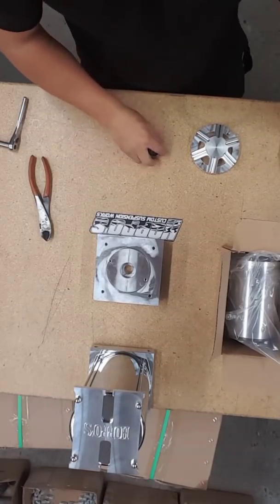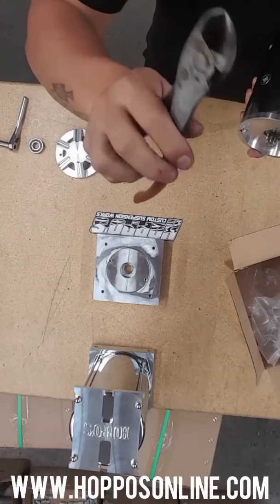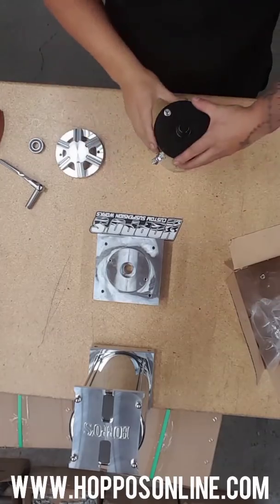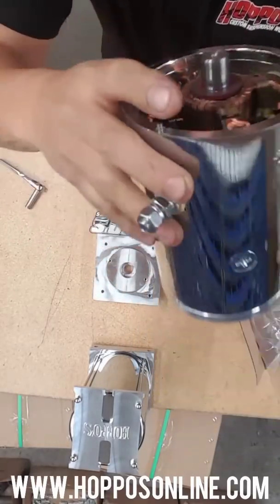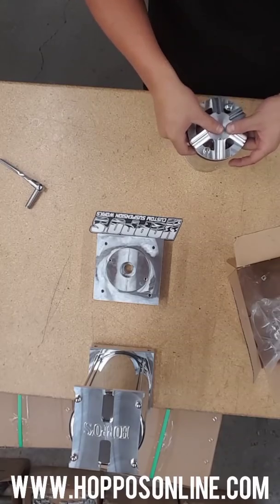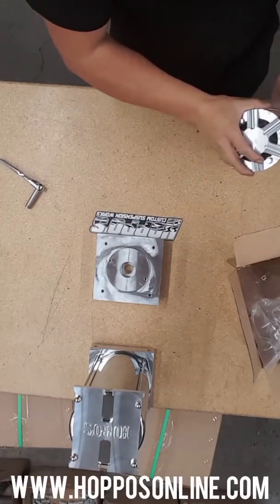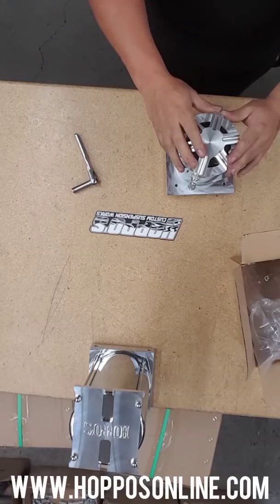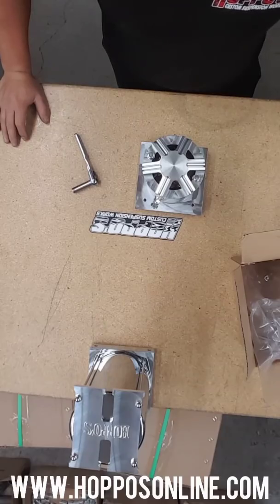How to install a bearing end cap on hydraulic pump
This quick little video is to teach you how to install a upgraded bearing end cap on a lowrider hydraulic pump